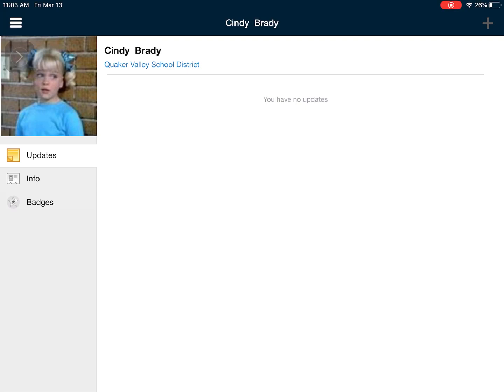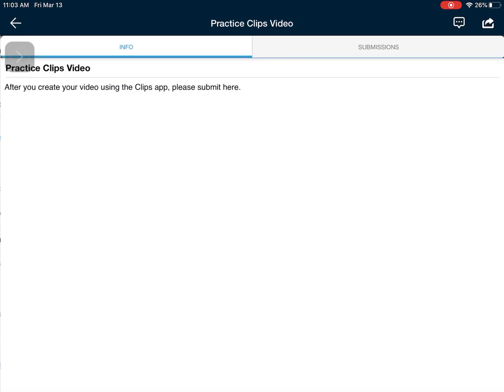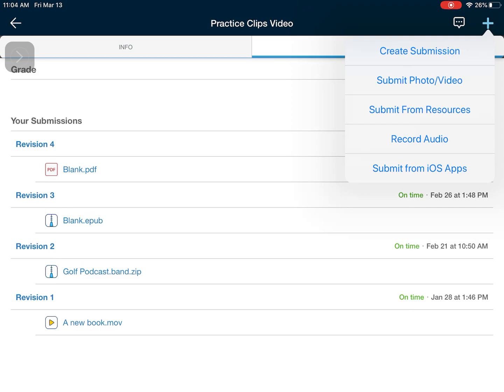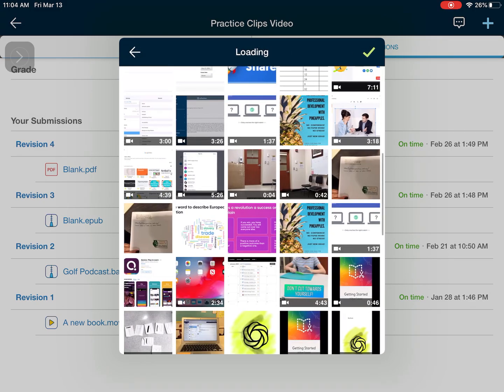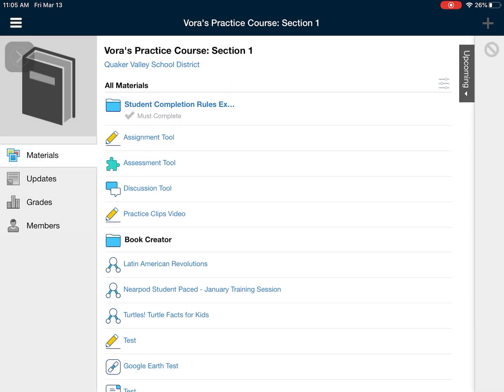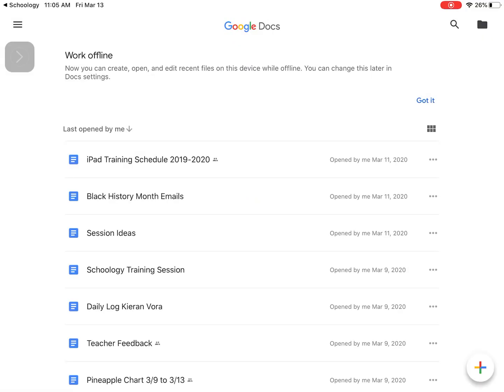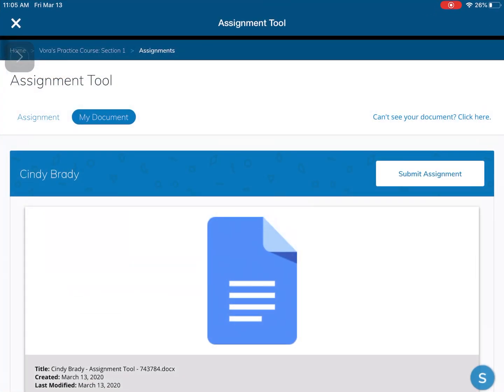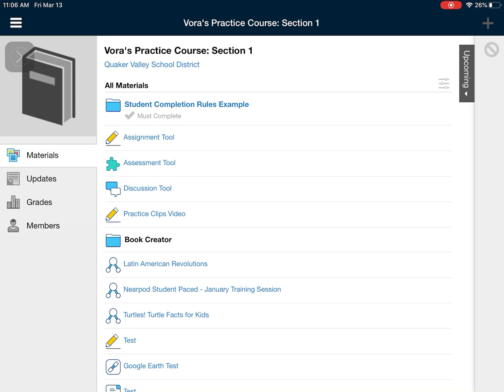How to Submit an Assignment (iPad)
QVSD Schoology Tutorial: How to Submit an Assignment (iPad)